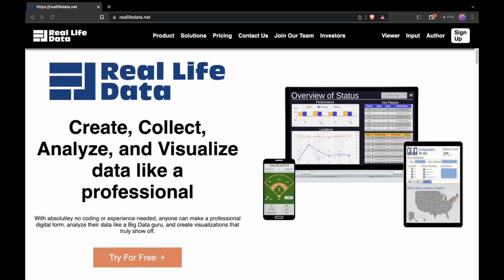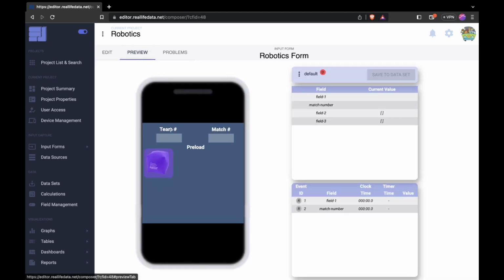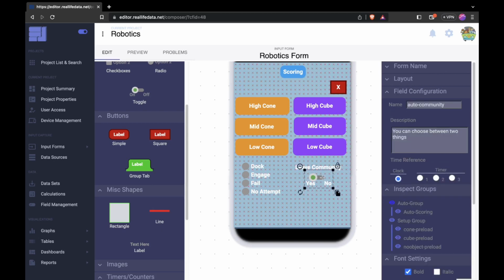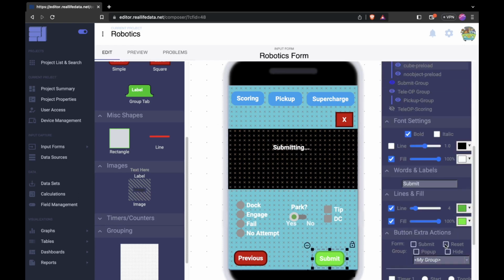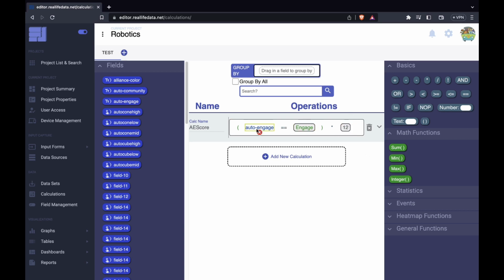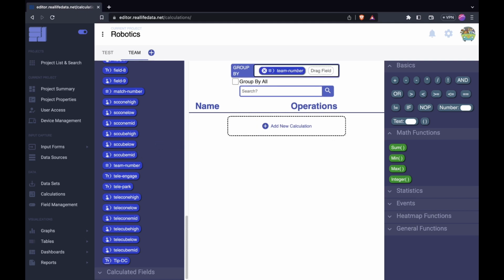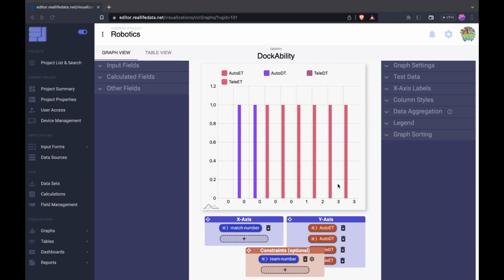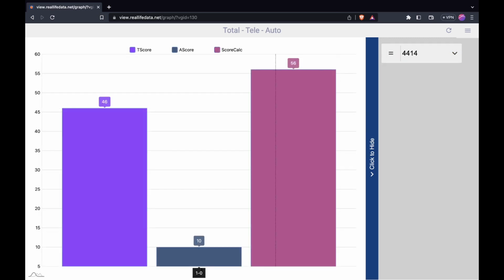FRC Scouting System in 30 Minutes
This video describes how to build a comprehensive scouting system with RLD in just 30 minutes. This is not a beginner tutorial, we will post tutorials for beginners in a later series.

This video will cover how to create:

Input form
Calculations
Graphs
Tables
Dashboards

This video is part of a series of tutorials that we plan to make describing how to use different aspects of the Real Life Data software.

About RLD:
Real Life Data is a SaaS based platform that is dedicated to providing data systems without having to use code. Since 2021, RLD has provided solutions to many teams, and has specifically focused on creating functional and efficient solutions for FRC teams.